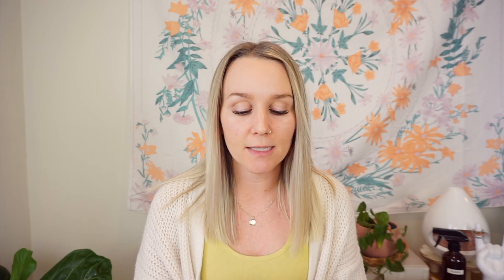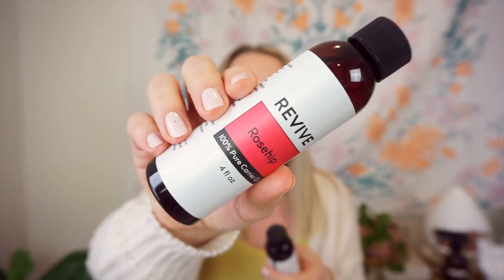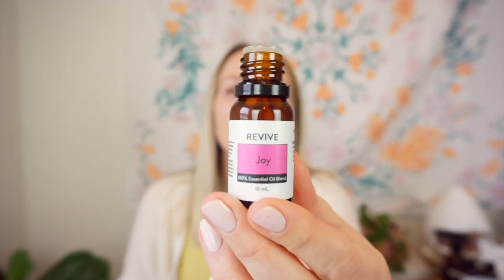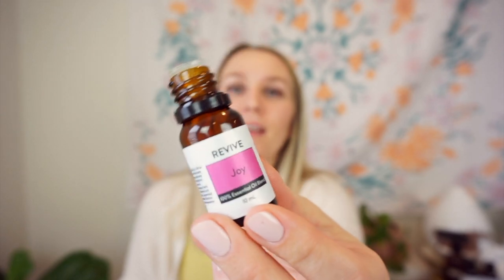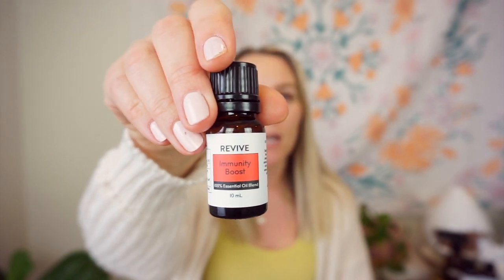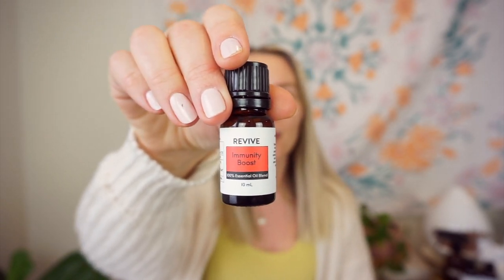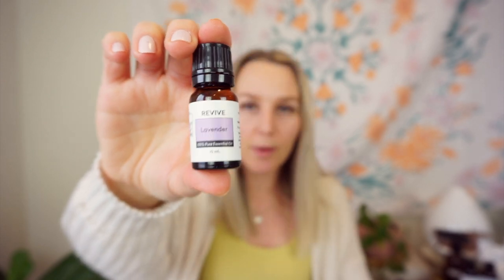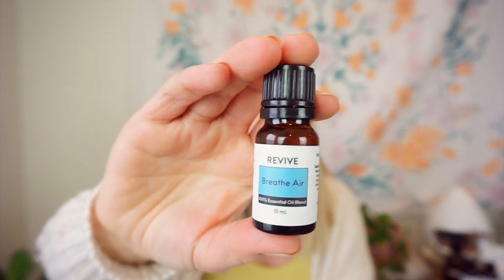My First Revive Essential Oils Order Unboxing | revive essential oils vs young living | torey noora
Hello! After lots of requests, I'm finally getting around to trying Revive Essential Oils. My first impression was good and I love that they have a Progessence Plus dupe. I'm doing more of a full comparison of Young Living Essential Oils vs Revive Essential oils coming soon.

code torey.noora